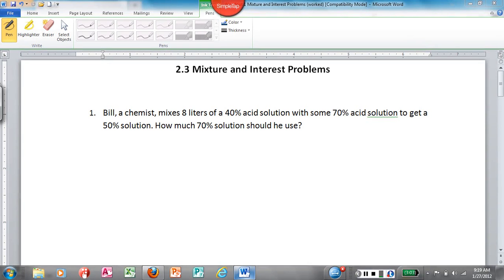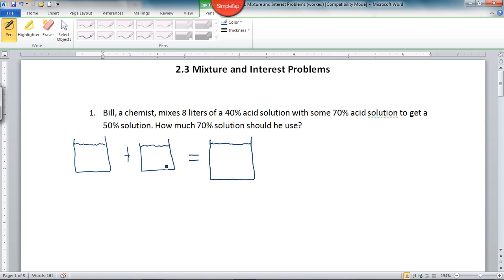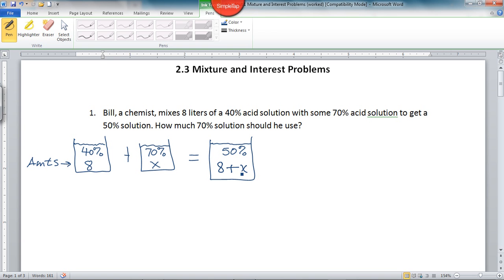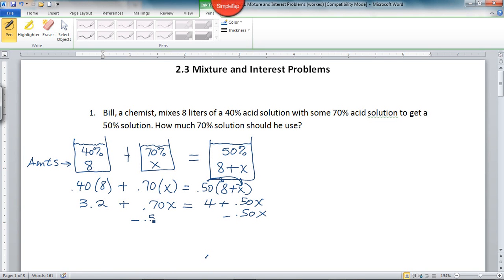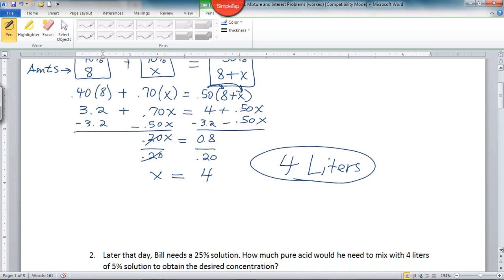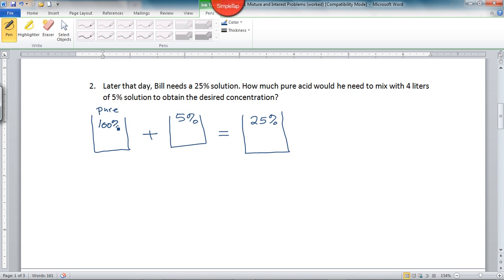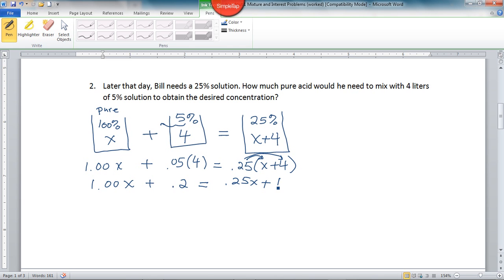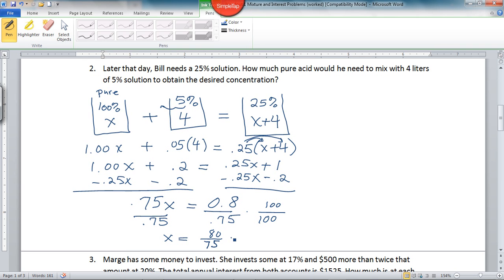103 2.3(a) Mixture Problems - Towell